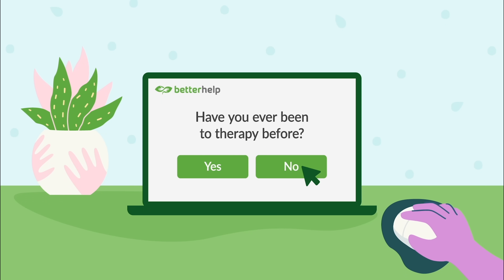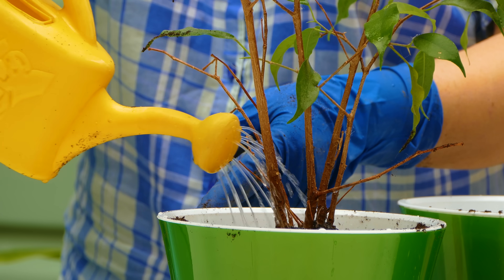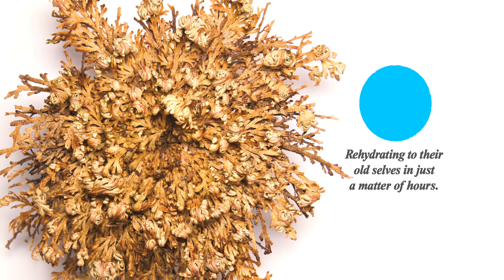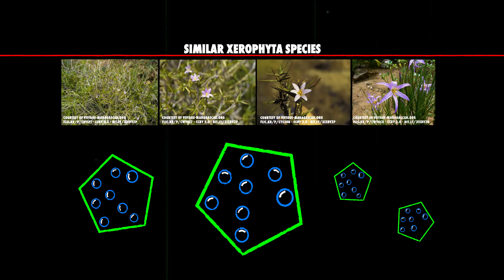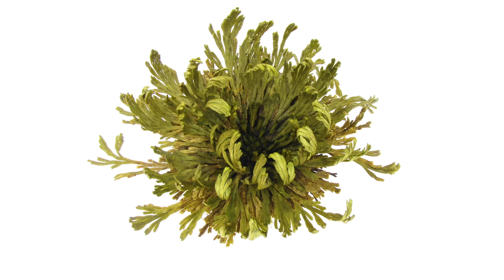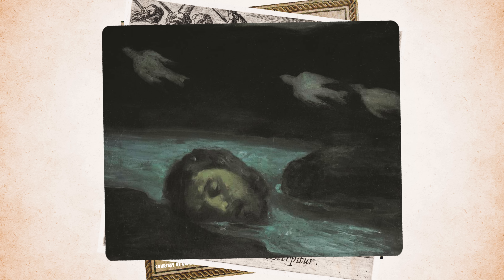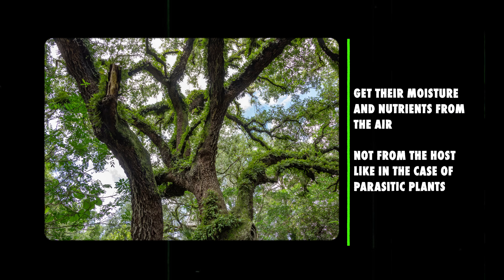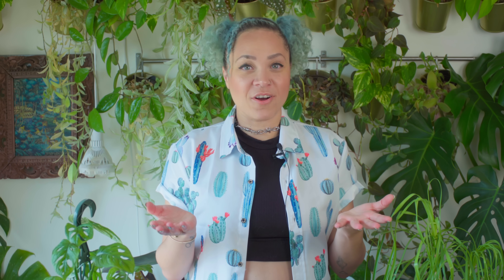Resurrection Plants: These Plants Come Back From The Dead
They may look dead, but there is still life within these leaves.

BetterHelp therapists are licensed, trained, and accredited psychologists (PhD / PsyD), marriage and family therapists (MFT), clinical social workers (LCSW), or licensed professional counselors (LPC). BetterHelp is committed to not only doing whatever it can to ensure the highest quality service for its customers and experience for its therapists, but the company is also committed to making therapy as accessible and transparent as possible.

CREDITS
Host: Tasha The Amazon
Editors: Jim Pitts and Cat Senior
Producer: Andres Salazar
Writer: Lauren Greenwood
Camera Operator: Colin Cooper

Stock media provided by Pond5, Envato, Alamy, and Getty Images.